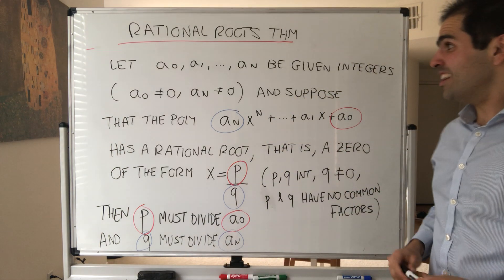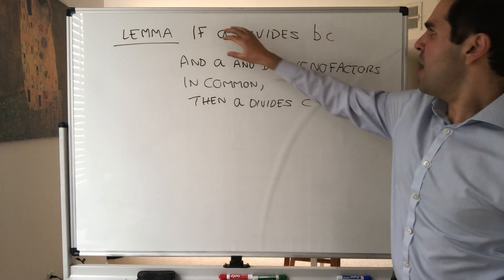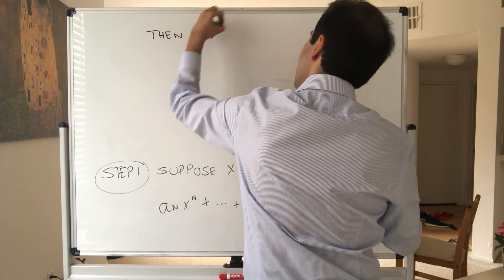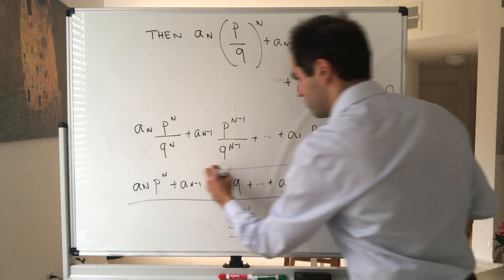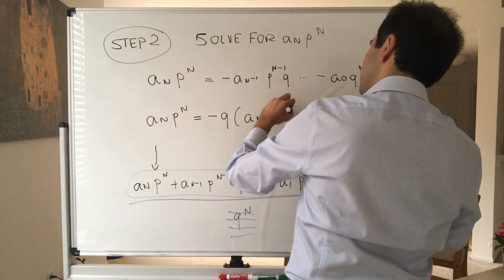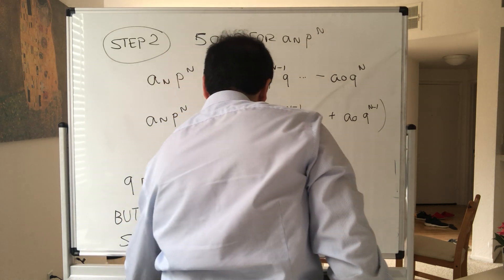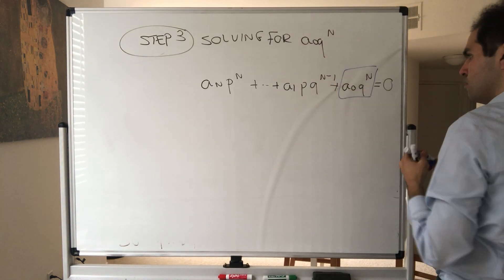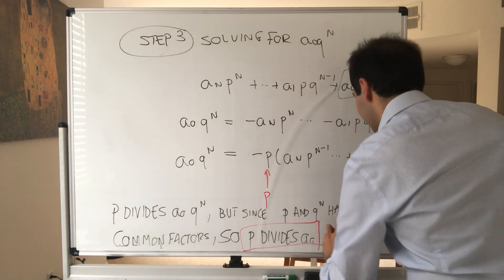Rational Roots Proof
Rational Roots Theorem Proof

In this video, I prove the rational roots theorem, which is a neat way of finding rational roots of polynomials. A little algebra delight to sweeten the day!